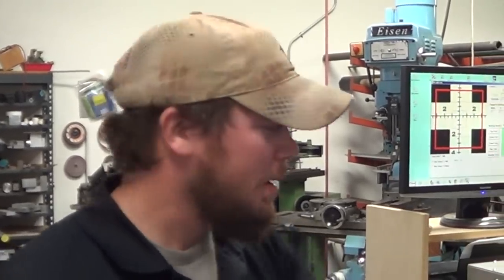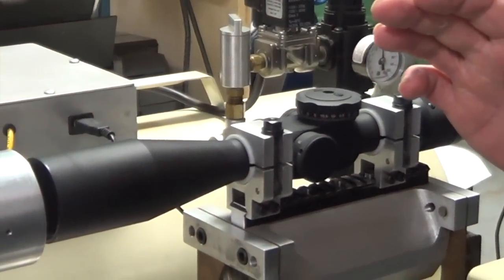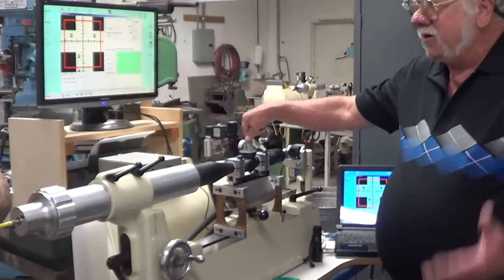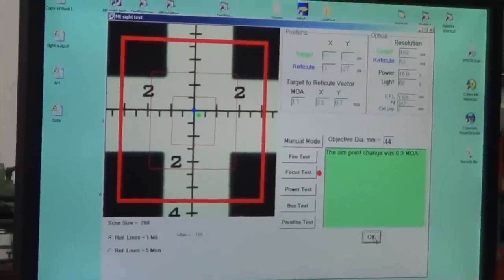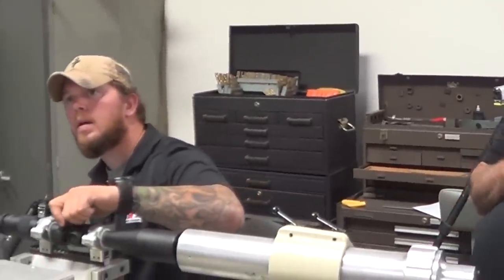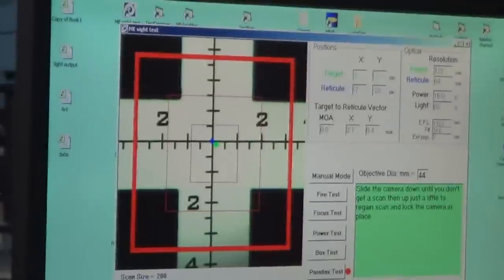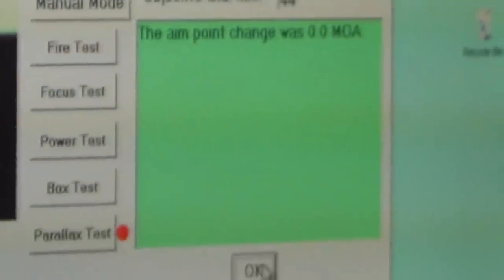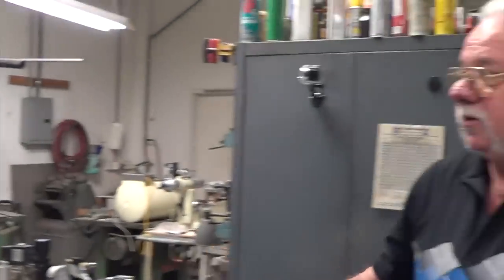Scope Test - Episode 1 - Learning the Machine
Tyler from Max Ordinate meets with Jim from Millet Engineering to learn the ins and outs of the newly designed Scope testing machine. George from US Optics drops in to see how their scopes are performing.

For a more personal connection to the hosts, be sure to follow Tyler Hughes on Instagram @tyler_hughes_ss and Jeph Savaglio @savage422.

Manufacturer and designer of great clothing made for everyday wear while holding up to the rigors of the range! Howitzer is a huge supporter of LE and Military with their Blue Lion Program. You can also follow them on social media, @howitzerclothing.

Your source for the nation’s leading long range precision rifle training. Visit out “Free Training” section for a mountain of free downloads to elevate your range training.

In our products sections, don't forget to look at our targets for purchase that will guide your range sessions for more productivity. Hoodies. T-shirts. SWAG. Get your Max Ordinate fix now!

- Custom RSS feed - Exclusive content, shows, targets, training tools, training videos, and more!
 - Only $8 a month!